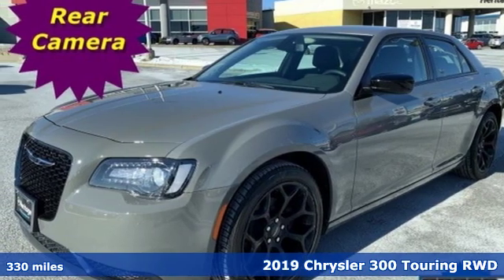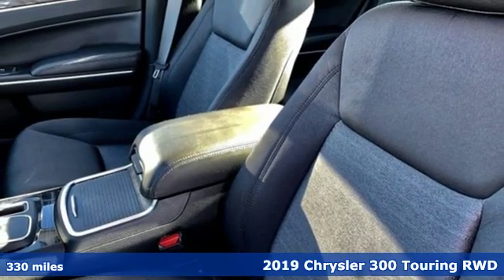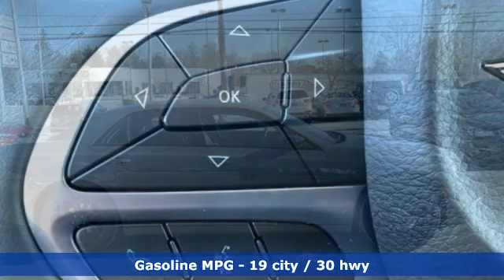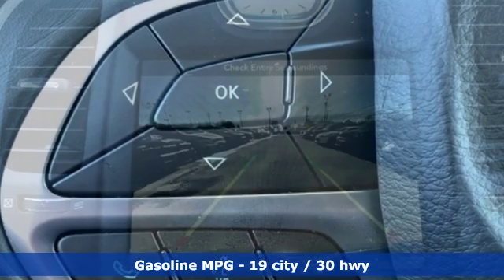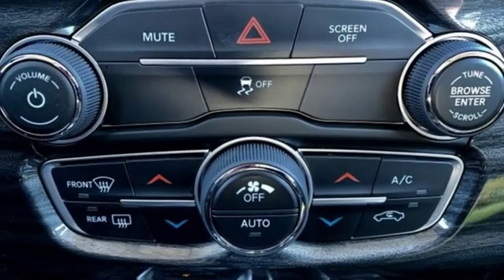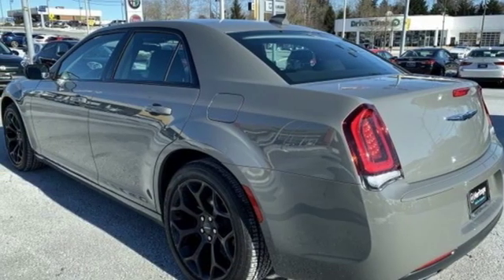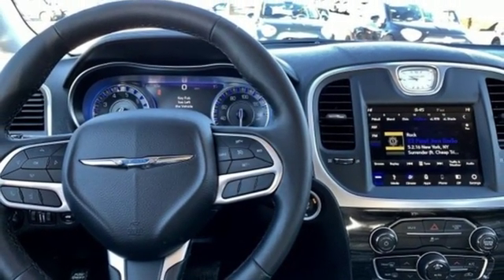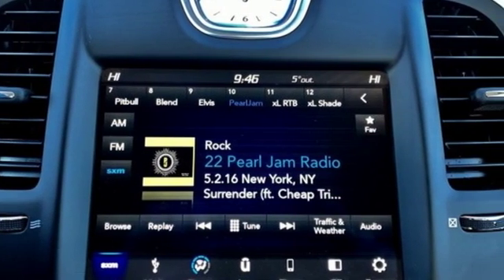2019 Chrysler 300 Baltimore MD Owings Mills, MD